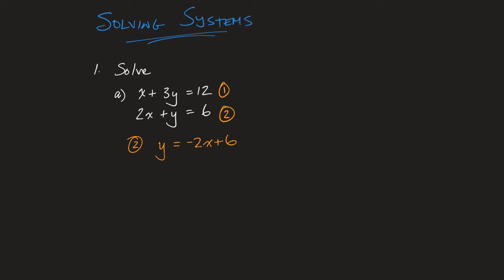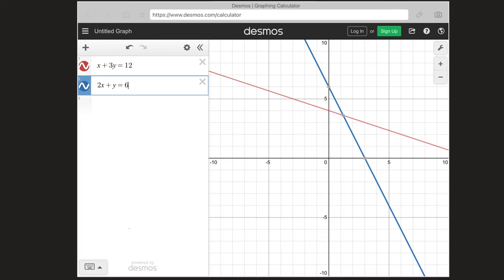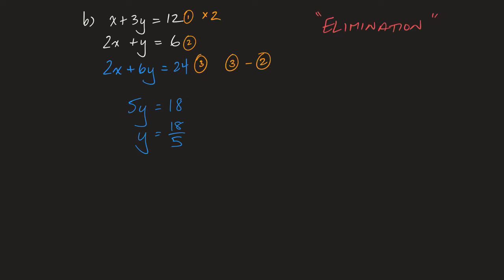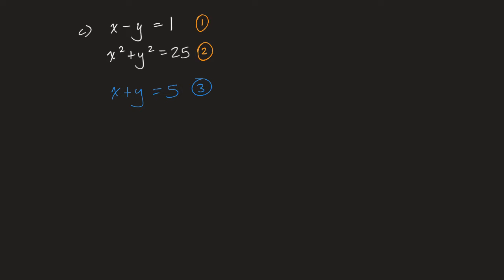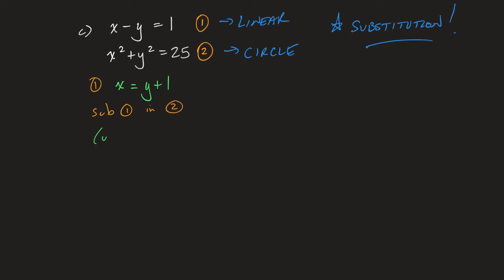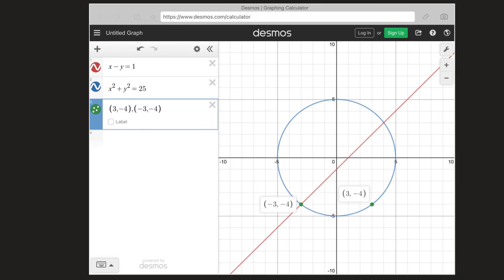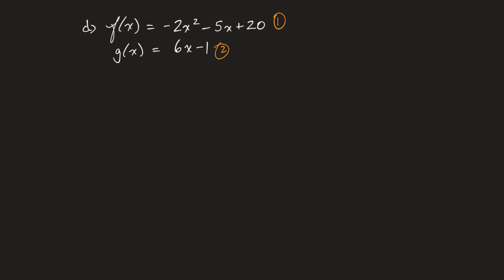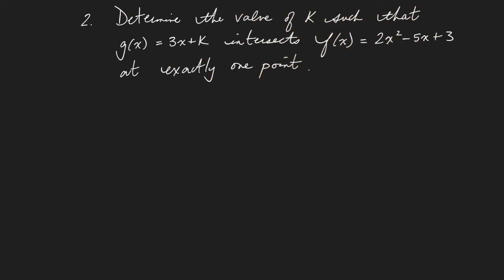33 Solving Systems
This video covers a review of solving a linear system.  It also covers linear - quadratic systems.  I hope it helps!

0:00 Substitution
8:10 Elimination
15:55 Line and Circle
34:23 Line and Parabola
40:53 Stumper